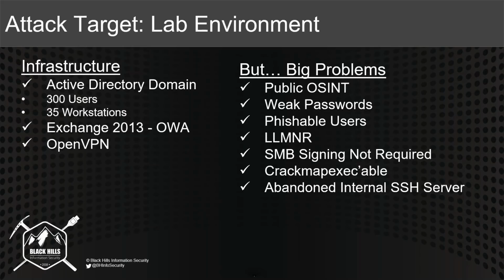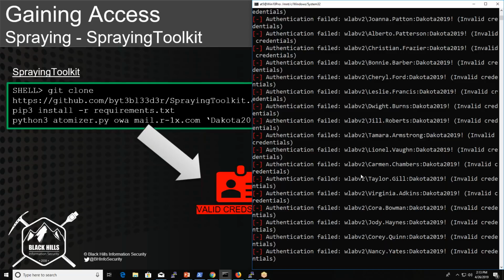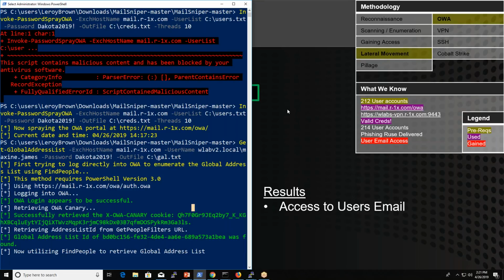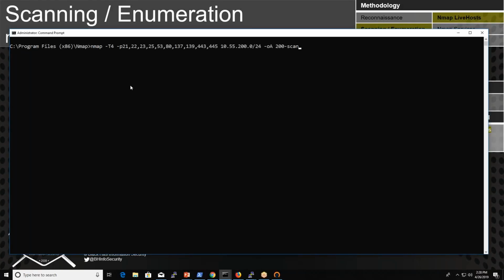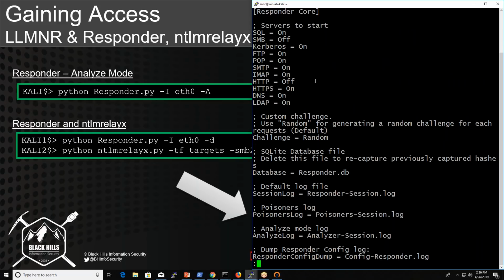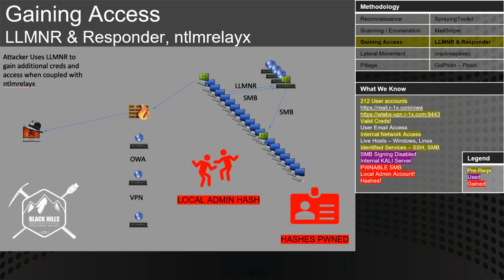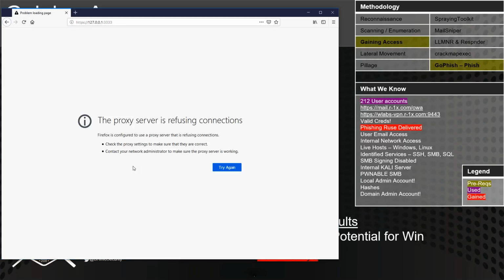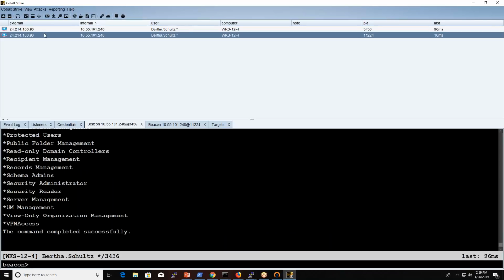Attack Tactics 5: Zero to Hero Attack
Learn defending the enterpise  with Kent Ickler and Jordan Drysdale from Antisyphon

00:00 - Intro
04:11 - Infrastructure & Background
08:28 - Overview & Breakdown of Attack Methodology and Plans
11:35 - Start of Attack (Gaining Access), Password Spraying Toolkit
15:24 - Mailsniper, Retrieve Global Access List
21:58 - Lateral Movement, OWA, VPN, SSH
27:05 - Scanning/Enumeration, Nmap SSH Brute Force, "Find Open", Movement, Gaining Access
34:07 - Gaining Access, Test for LLMNR, What is LLMNR, Responder, NtlmRelayX
45:53 - Gaining Access, Lateral Movement - crackmapexec
50:29 - Gaining Access, GoPhish Campaign, Additional Paths to Access, HTA, Cobalt Strike
59:48 - Wrap Up

Presented by BHIS Testers: Jordan Drysdale, Kent Ickler, and John Strand

Ever want to see a full attack from no access on the outside to domain takeover? Ever want to see that in under an hour?

OWA? Password Sprays? Yup!
VPNs? Remote account takeover? Yup!
Fully documented command and tool usage? Yup!
MailSniper? Absolutely!
Nmap? Obviously!
Crackmapexec? Definitely!
Cobalt Strike HTA phishing? This is the one I am most worried about :D - but we'll try anyway.

So what? What's different about this webcast? We'll cover the zero (external, no access) to hero (internal, domain admin).

Then, in the next webcast we will cover all the points where it could have been detected and stopped.